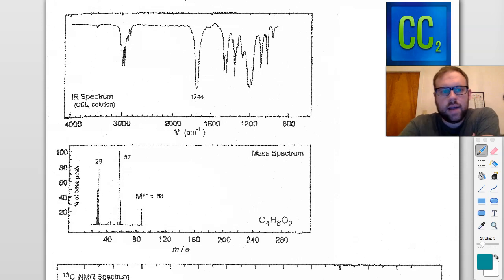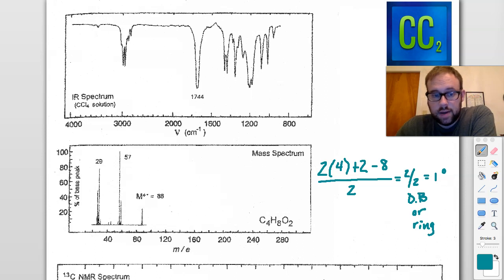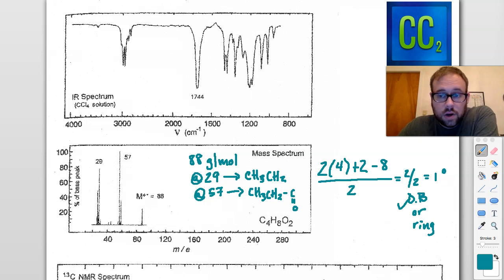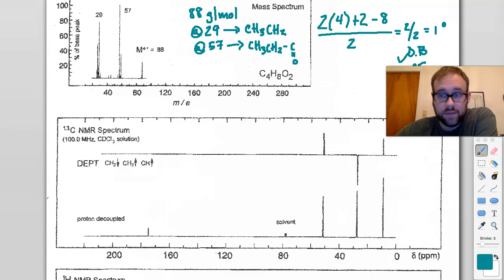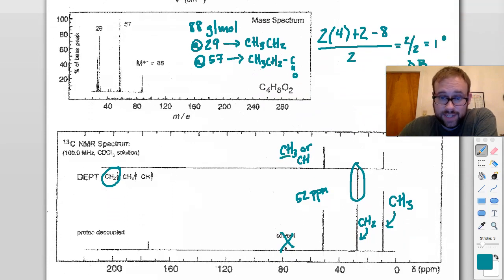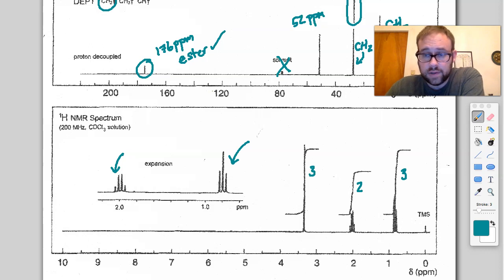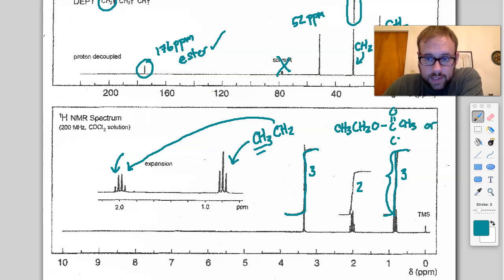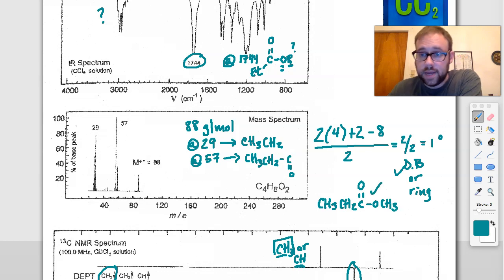Solving Another Unknown Using NMR, IR and MS Spectroscopy - Example 9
Back at it again, another unknown chemical compound deduced to form using degrees of unsaturation, NMR, IR, and MS.